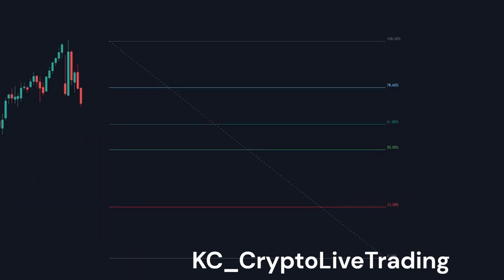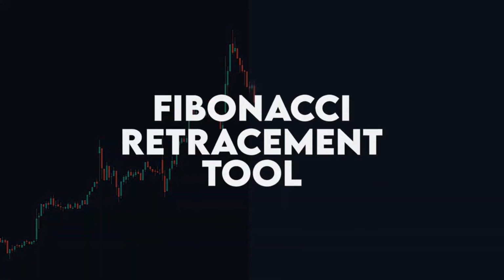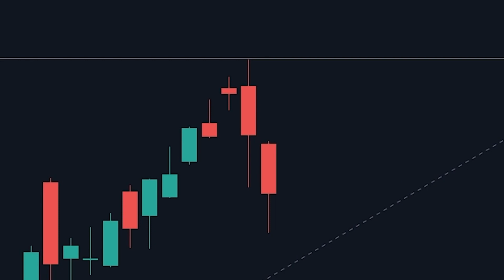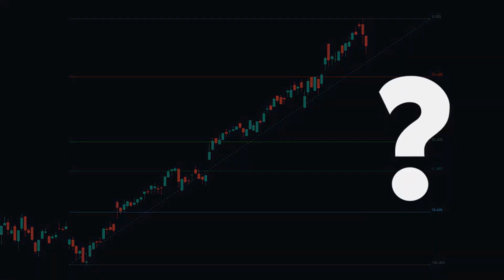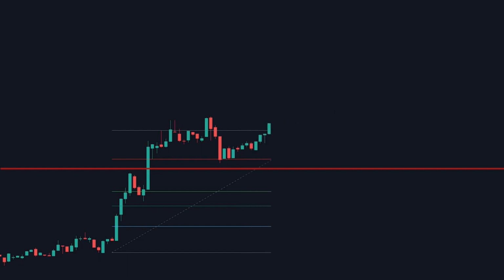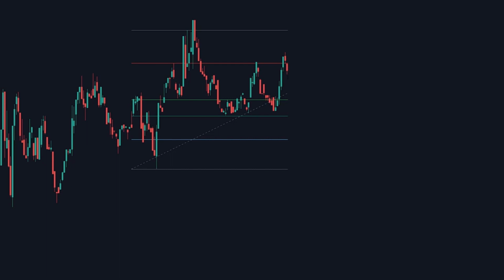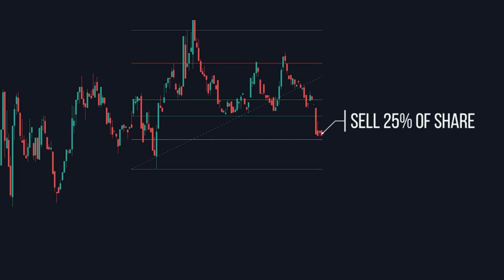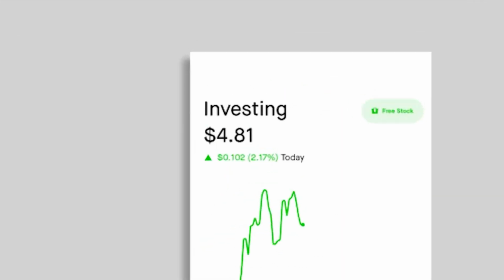BEST Fibonacci Retracement Ultimate Guide Tips & Tricks 斐波那契回調最完整教學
The Fibonacci retracement tool can be a very great guide for finding important levels if used right. In this video, I tell you how to use the Fibonacci retracement tool, a common mistake people make while using it, and how to find the right place to sell. Enjoy!